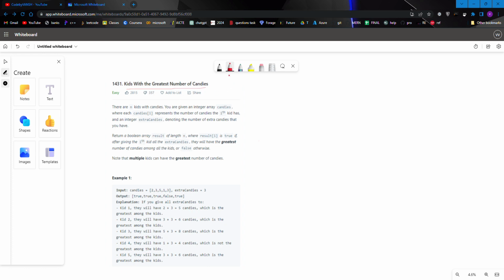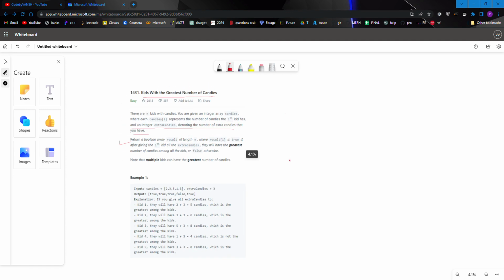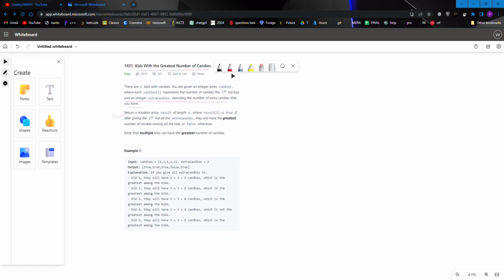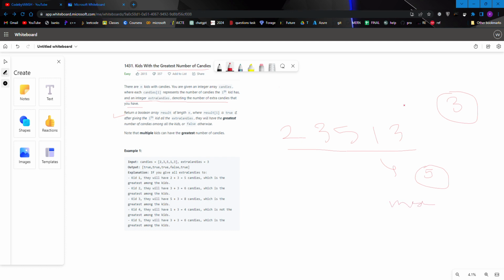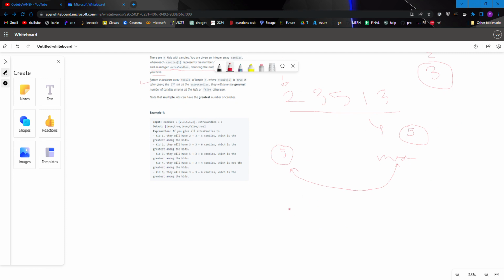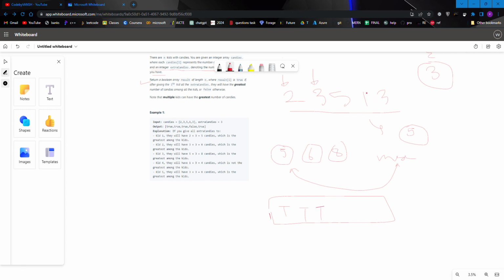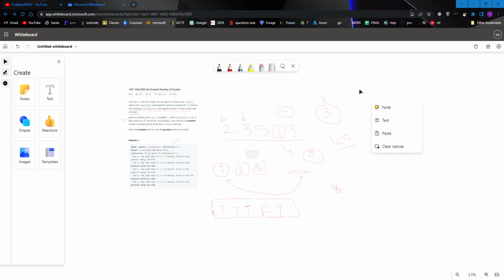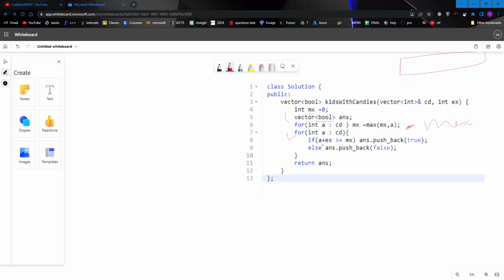LEETCODE -EASY | Kids With the Greatest Number of Candies